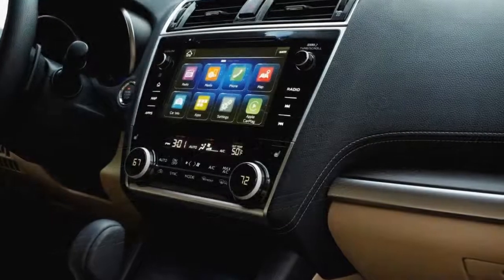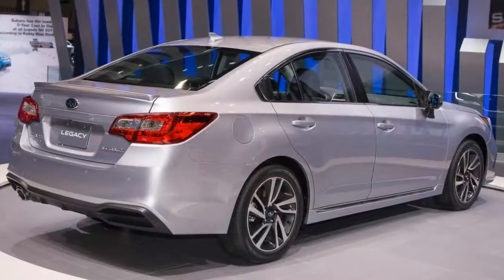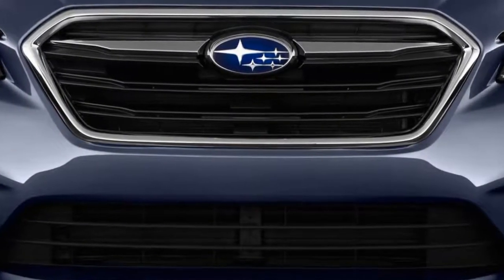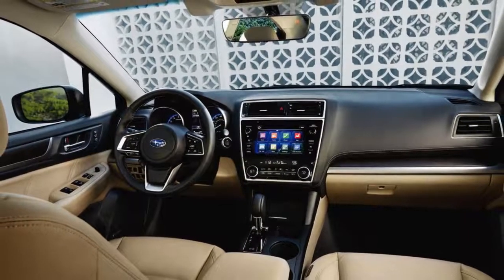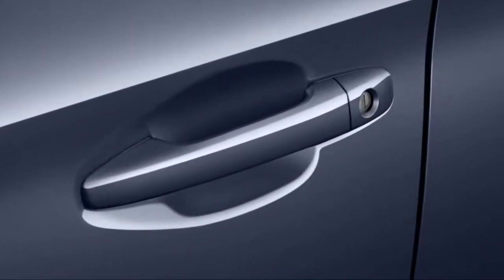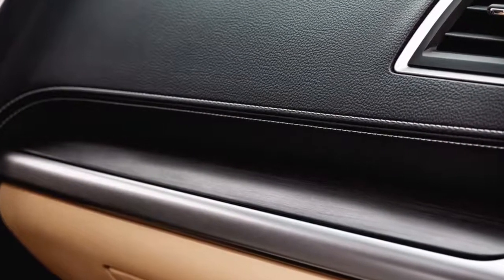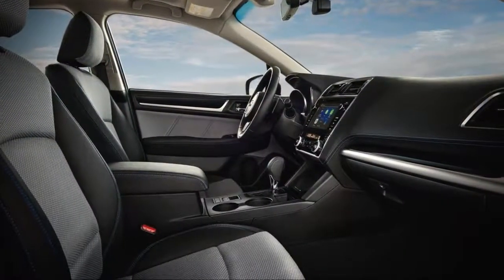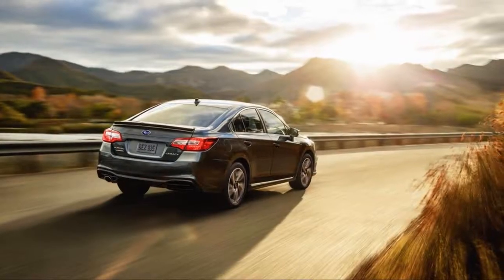2018 Subaru Legacy REVIEW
It may not look all that different from last year's model, but the 2018 Subaru Legacy boasts some worthwhile upgrades as it enters the middle of its lifespan.

The most recent Legacy debuted to critical acclaim for the 2015 model year—we named it our Best Car to Buy at the time—and the 2018 updates some of its technology and adds more features, even if it doesn't address the sedan's clean but tepid style.

The Legacy remains a "three box" sedan with conservative looks. Sure, there are new bumpers and revised alloy wheels, but by and large the Legacy doesn't change much outside.

Four trim levels remain on offer—base, Premium, Sport, and Limited. All four come standard with a largely carried-over 2.5-liter 4-cylinder, while the Limited offers an again unchanged 3.6-liter 6-cylinder as an option. All models will continue to utilize a continuously variable transmission that features revised tuning designed to make what was previously fairly jumpy immediate throttle response more progressive. The 4-cylinder's CVT sees some refinements designed to reduce powertrain noise, too.

Both engines are "flat" designs, meaning their cylinders are opposed, not in the far more common V or inline configurations used by rivals. Only Porsche and Subaru have remained committed to this engine layout, although the two automakers don't collaborate on engine development.

The 4-cylinder remains rated at 175 horsepower and 174 pound-feet of torque, while the 6 comes in with 256-hp and 247 pound-feet. All models come exclusively with all-wheel drive, a Subaru signature that can send 100 percent of power to a wheel as-needed. Subaru hasn't yet announced fuel economy for the 2018 Legacy.